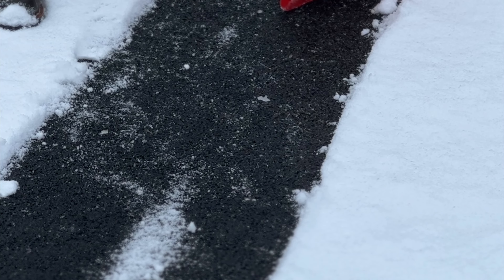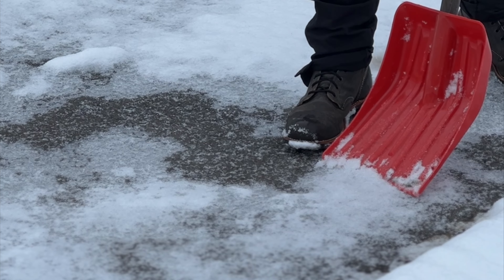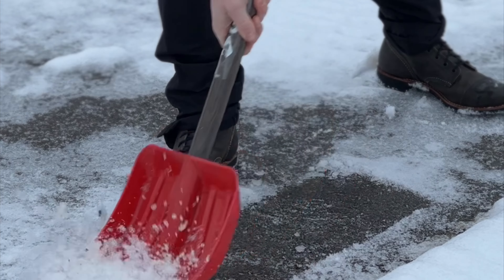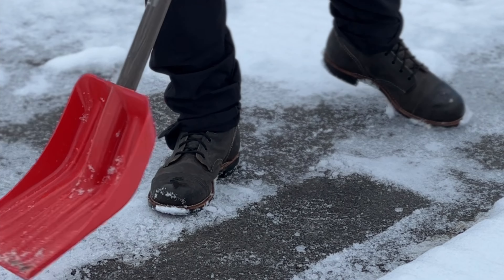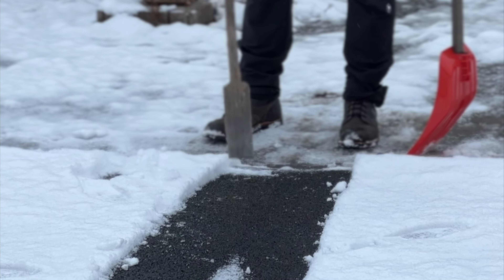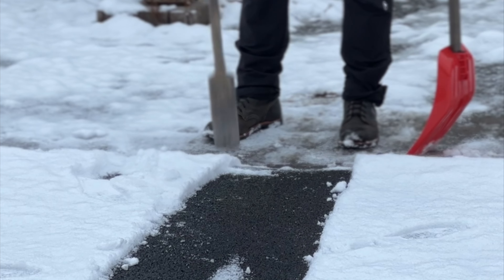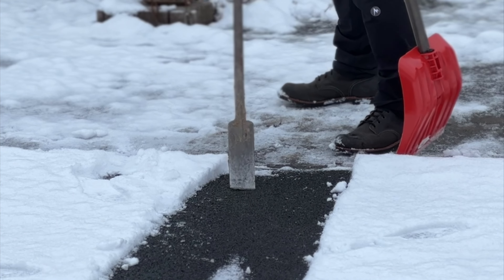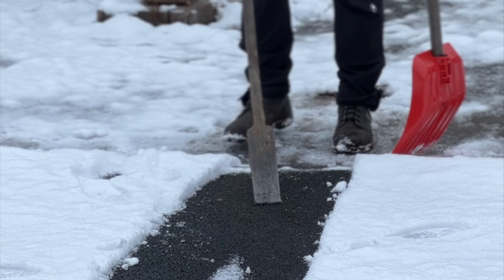Shovelling Rubber Paving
Matthew walks us through a demonstration of shovelling rubber paving vs asphalt. We talk about a few properties that differentiate rubber paving from traditional asphalt.